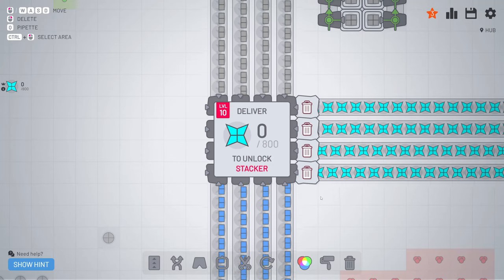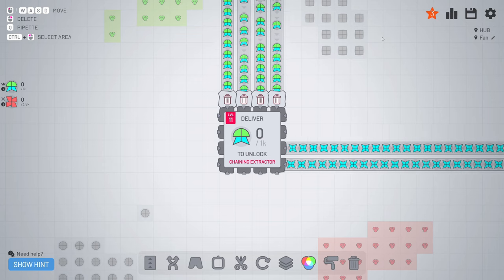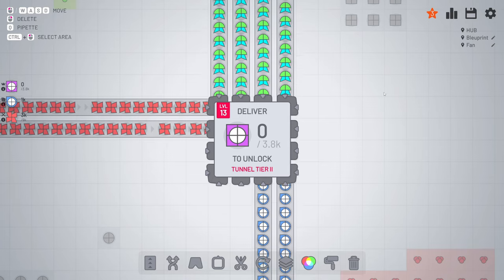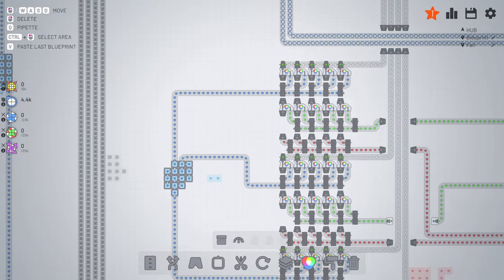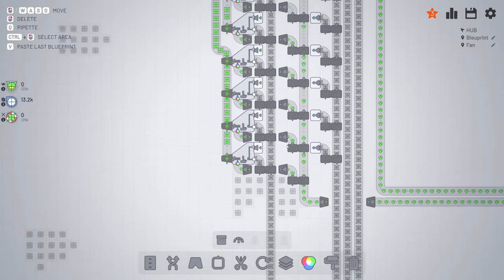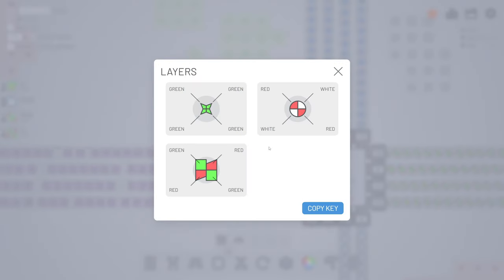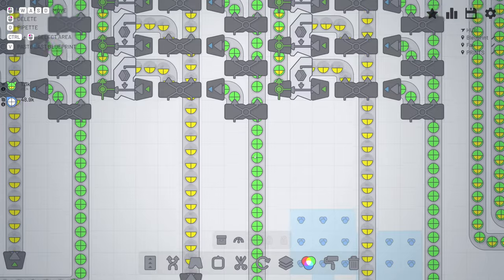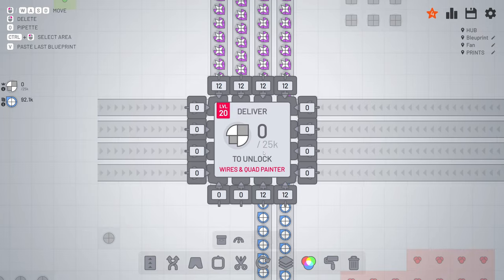Going Till Level 20 - Shapez - 2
Join me as I play Shapez and aim to reach Level 20! Watch as I navigate through the levels and try to beat the game.
In this shapez episode where are going till level 20.
Also the tiers are up to level 5 now.
So please enjoy and dont forget to have fun.